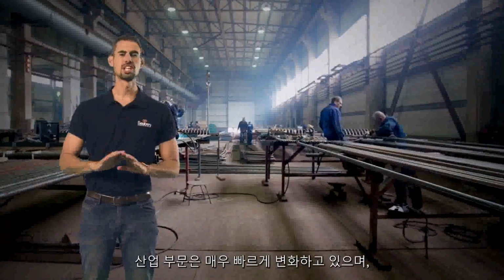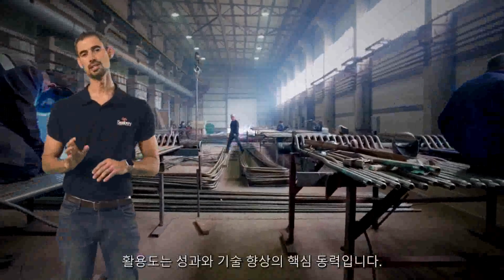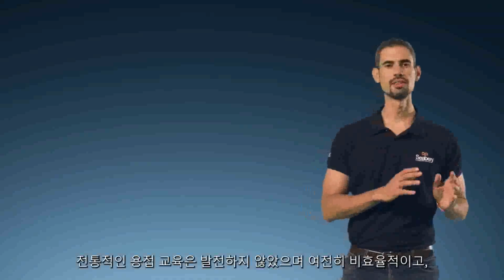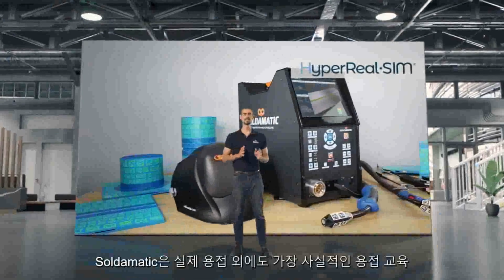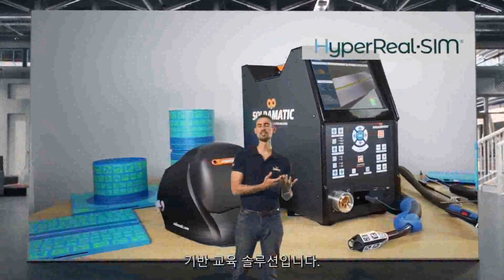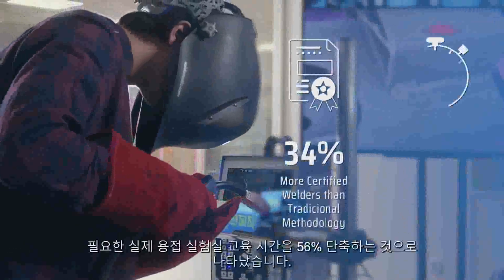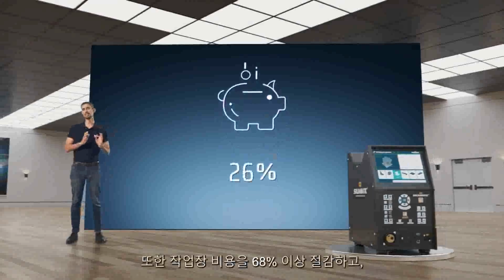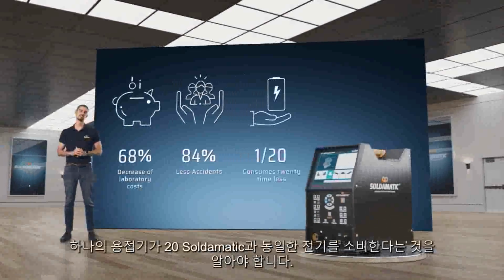AR VR 용접 시뮬레이터 / AR VR Welding Simulator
품명 : AR VR 용접 시뮬레이터
AR VR Welding Simulator

제조사 : Seabery, 스페인
모델 : 솔다메틱

한국총판사 : (주)영일교육시스템
Since 1997 글로벌강소기업

AR VR 용접시뮬레이터를 제조사인 시베리 ( Seabery )의 한국 넘버원 총판 (주)영일교육시스템이 소개합니다. AR VR 용접 시뮬레이터 도입은 조선분야, 유압기기분야, 자동차분야, 항공분야 , 기계산업에서 많이 사용되고 있는 용접 훈련사들을 차별화된 경쟁력으로 훈련할 수 있는 시스템입니다. AR용접 시스템의 도입으로 용접 훈련에 소비되는 비용을 절감할 수 있고, 기술자들의 기술 교육에도 효과가 있다.